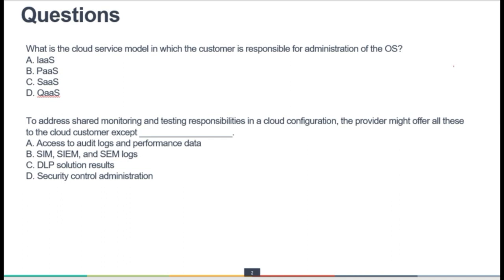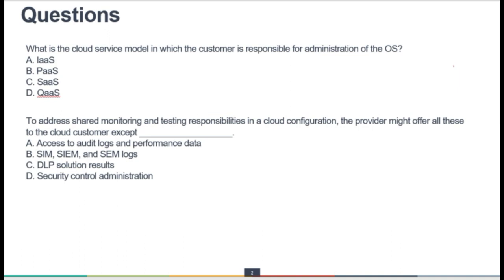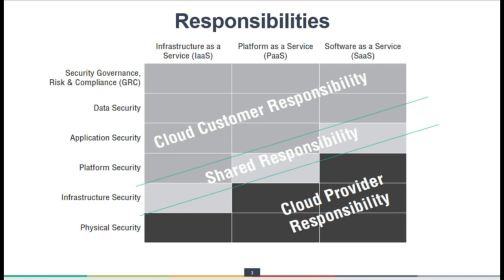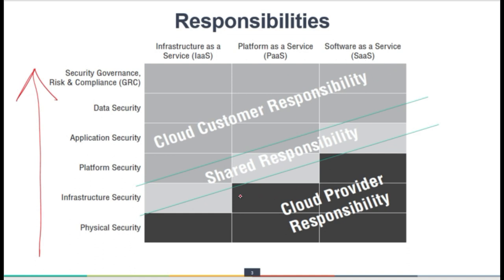ISC2 CCSP Exam Practice Questions | Provider and Customer Security Responsibilities in the Cloud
In this video, I have explained cloud providers and customer responsibilities in the different cloud service models. This is followed by a practice question discussion on this topic.

Follow me for questions, clarifications, and more interesting threads on Twitter.